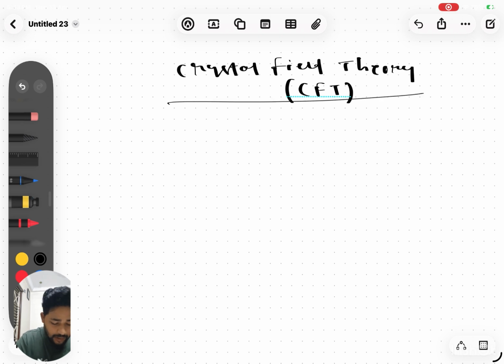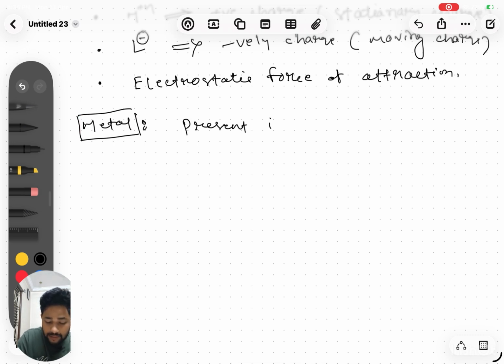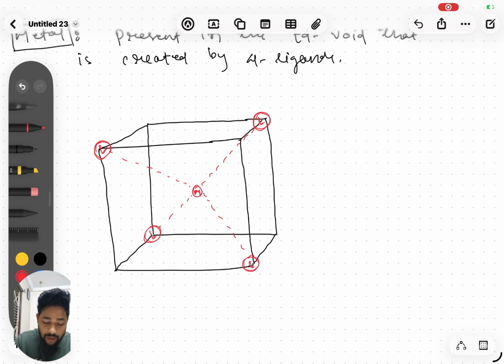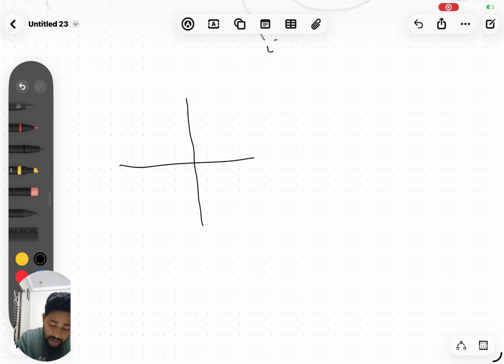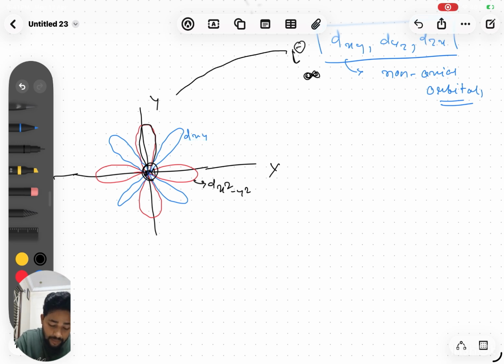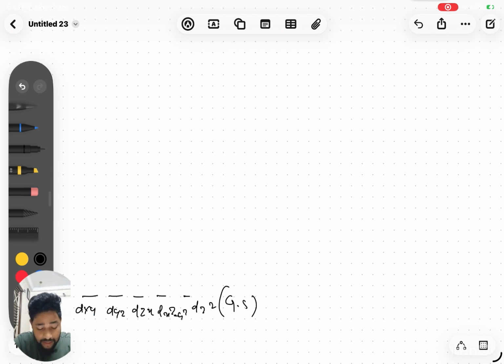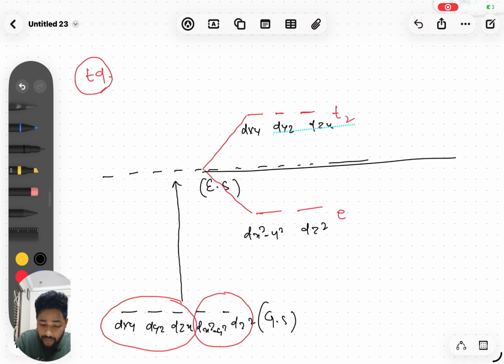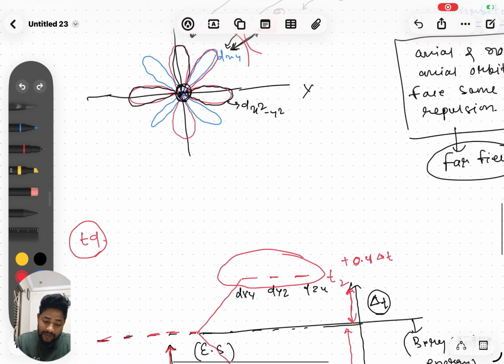Crystal Field Theory in Tetrahedral Complexes | Easy Explanation + Diagrams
In this video, we explore **Crystal Field Theory (CFT) in Tetrahedral Complexes** in a simple and exam-oriented way.

You will learn:
✔️ What is a tetrahedral complex
✔️ Splitting of d-orbitals in tetrahedral field
✔️ Energy level diagram (Δt)
✔️ Why Δt is smaller than Δ₀
✔️ High spin nature of tetrahedral complexes
✔️ Important tricks for CSIR NET & IIT JAM

This video is perfect for students preparing for **CSIR NET, IIT JAM, GATE, and MSc Chemistry exams**.

📌 Watch till the end for conceptual clarity and quick revision tips!